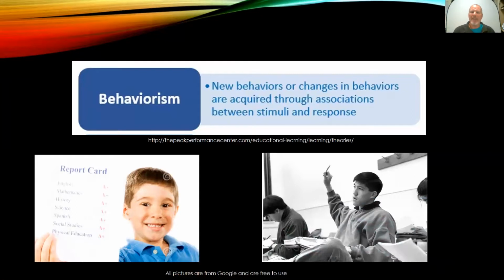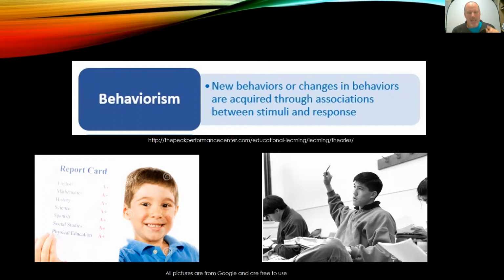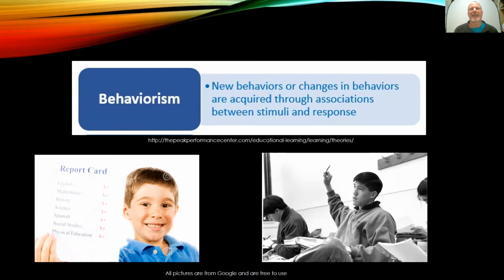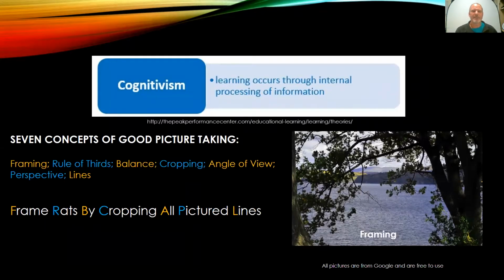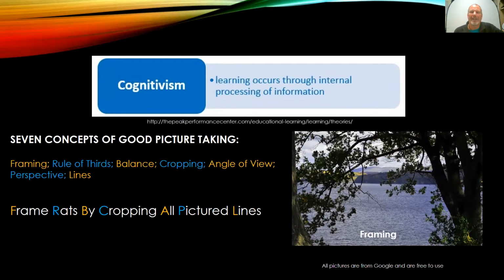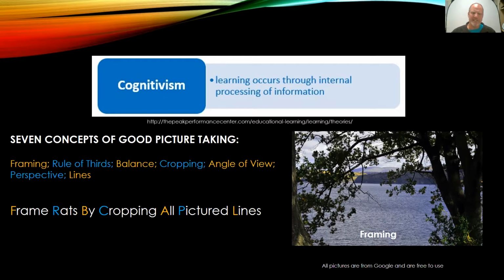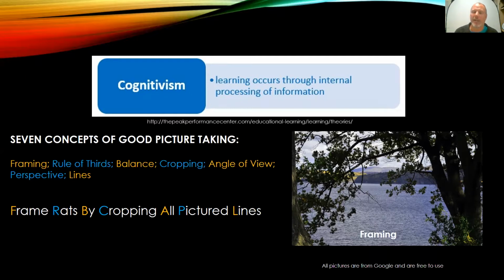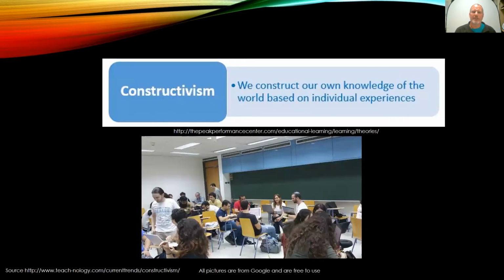Learning Theories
Deau HIED 806 Learning Theories